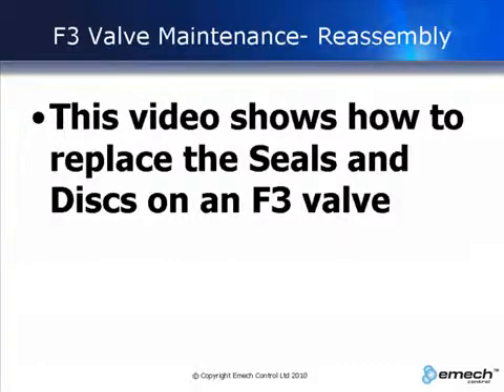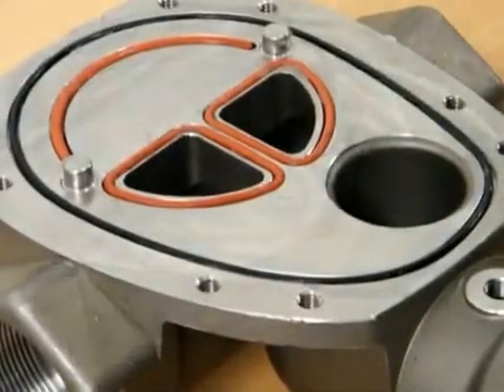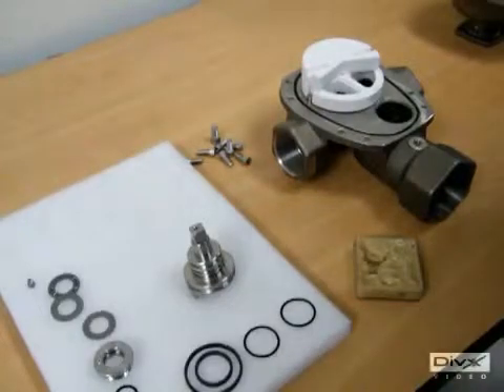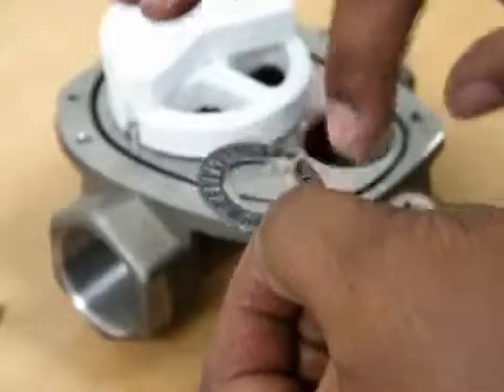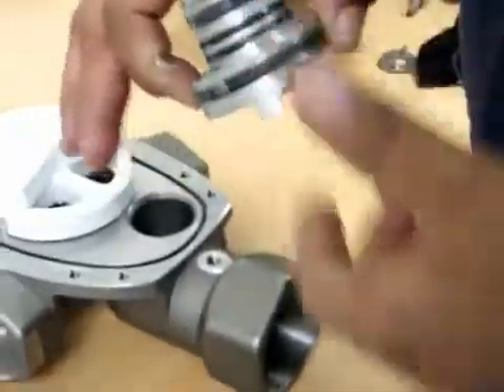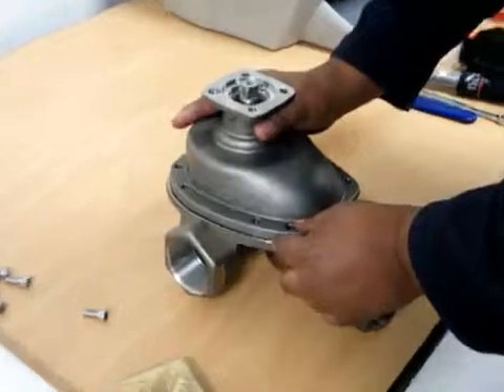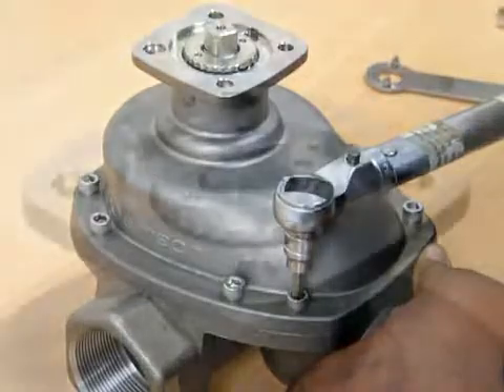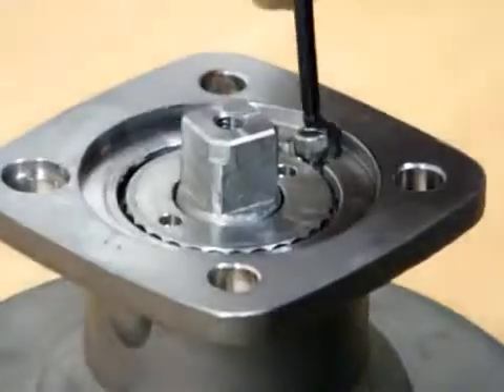How to reassemble the Emech Control F3 water mixing valve